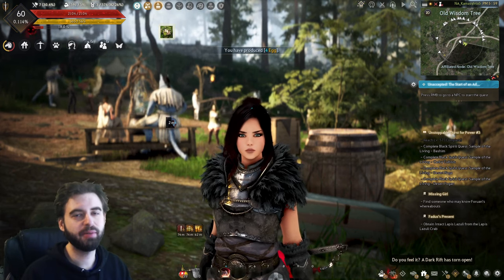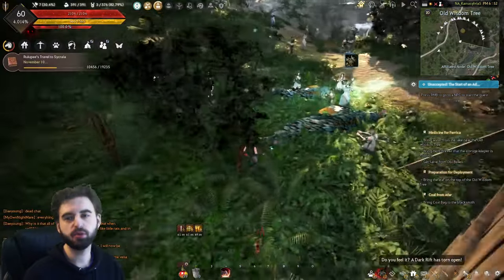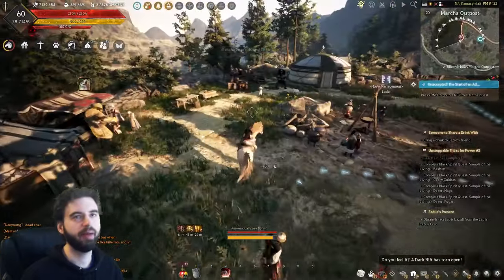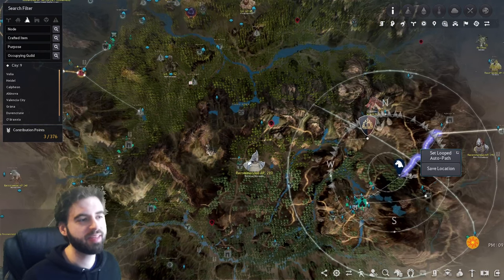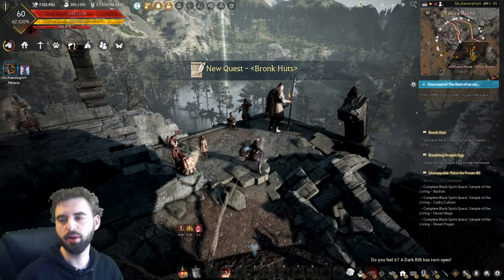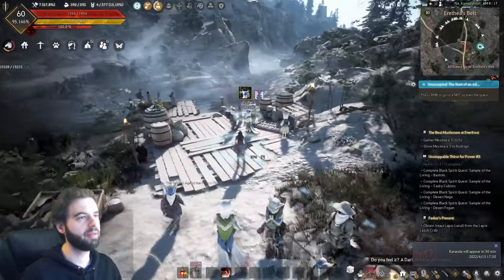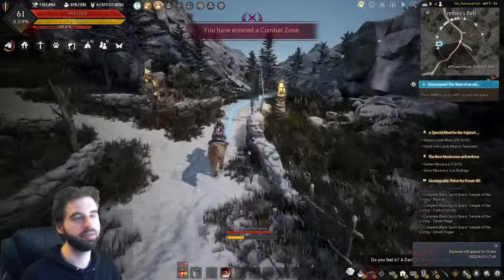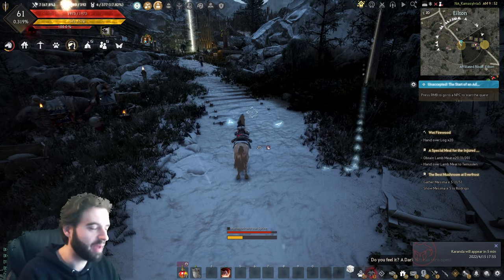[Black Desert] Updated 2022 | Fast No Grind Leveling Guide | 60-61 | Level By Questing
The legend is back with the no grind level by questing guide for 2022. The Mountain of Eternal Winter update completely changes the path for leveling by questing. Levels 60-61 in 2 hours.

Levels 1-56 (3 hrs, 12 minutes)
Level 56-57 (2 hrs, 41 minutes)
Level 57-58 (2 hrs, 13 minutes)

Chapters:
00:00 Intro
00:20 Chenga, Setup, Recap
01:05 Old Wisdom Tree (15.6%)
03:00 Viv Foretta 2 (16.9%)
03:18 Ahib Conflict Zone (23.4%)
04:00 Marcha Outpost (28.6%)
04:45 Gayak Alter (44.2%)
06:13 Sherekhan (45.5%)
07:00 Night Crow Post (61.1%)
09:00 Tshira Ruins (82%)
11:20 Camp Balacs (91.1%)
12:30 Erethea Belt (95%)
13:10 Wind Nol's Perch (97.6%)
13:58 Citron Orchard (100 + 9%)
15:30 Eilton (~10%)
17:00 Pilgrim's End (2.6%)